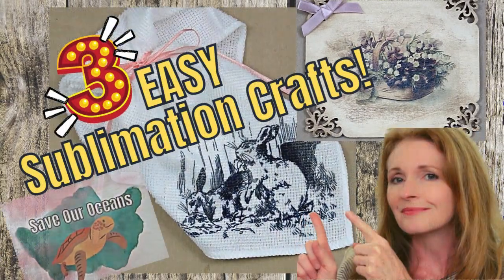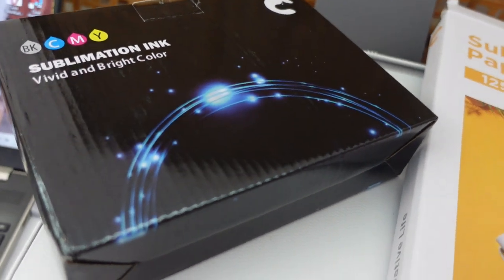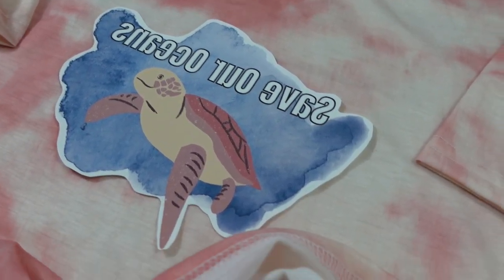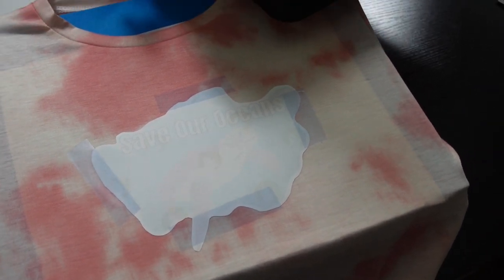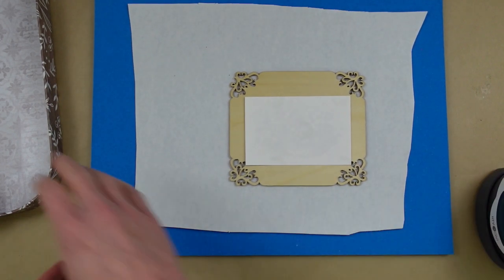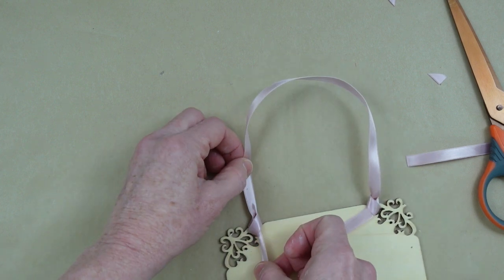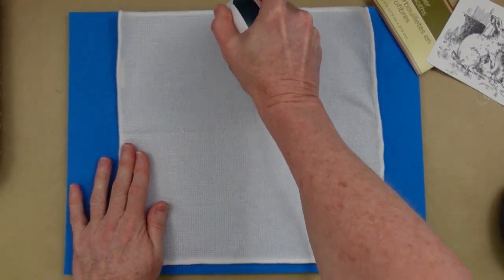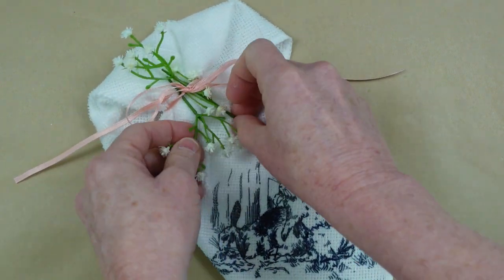How To Make Easy Sublimation DIYs That Don't Look Cheap!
This is part 3 in my sublimation series. (I will link the others) These are easy sublimation crafts for spring and Easter. I will show you how to design your own print and use ready made printables. I will make a simple watercolor tshirt, a microfiber washcloth, and a vintage cottage wood plaque sign.

Time Stamps:
00:00 Intro and Welcome
00:09 How to Design a Sublimation Print in Canva
02:04 Hiipoo Products for Sublimation
03:20 Sublimation on a T Shirt
05:08 Sublimation on Wood
12:20 Sublimation on Microfiber Cloth
15:36 Final Look

SUBLIMATION INK
SUBLIMATION PAPER

*** I am both an Amazon and Hiipoo affiliate which means that I earn a small amount of money if you purchase items through my links at no extra cost to you. Thanks! ***

Brandy P
Creola, Alabama
36525